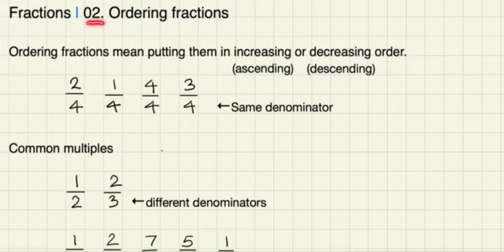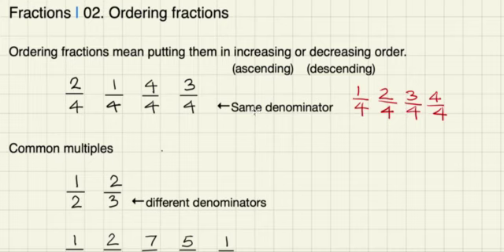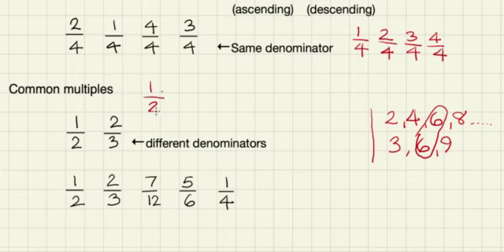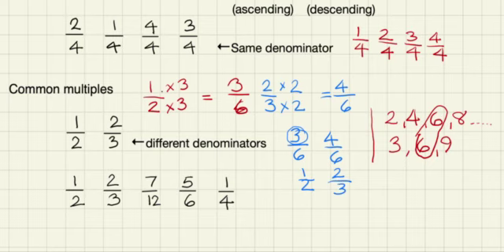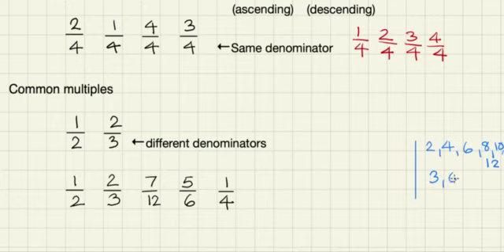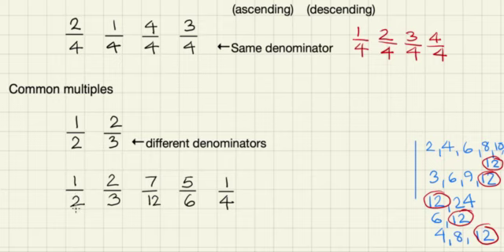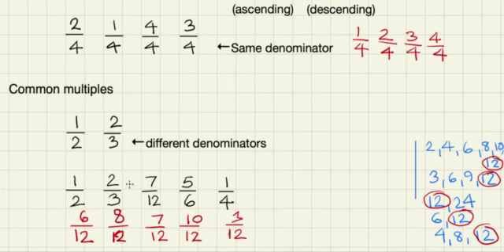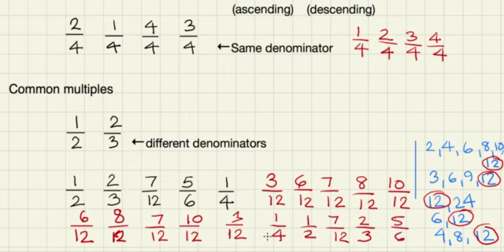Fractions 02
Ordering fractions